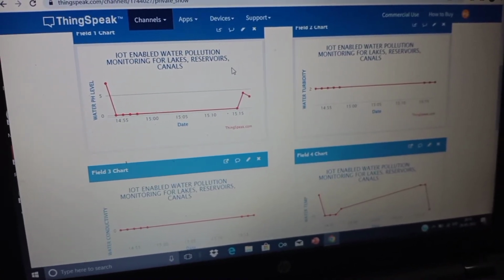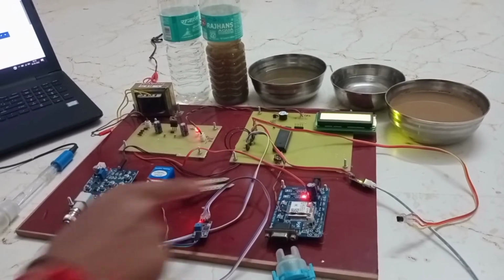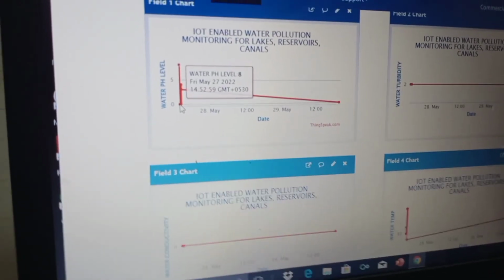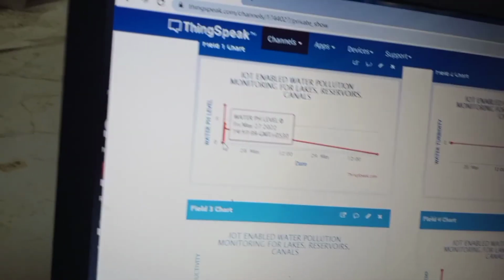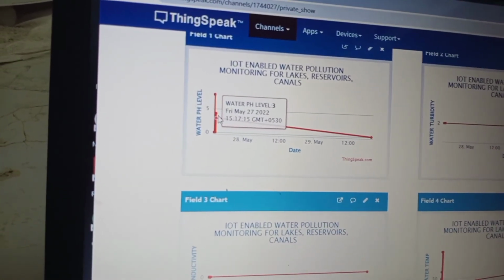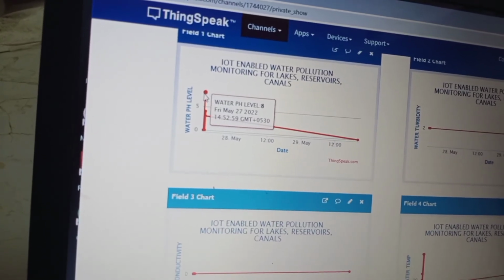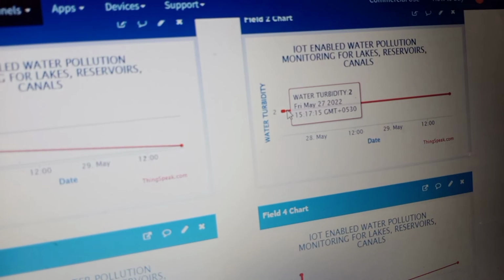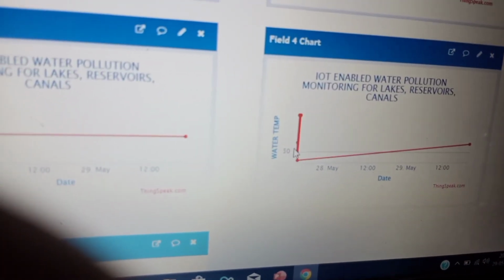BE last year project (Electronics branch) IOT Enabled Water Pollution Ponitoring System